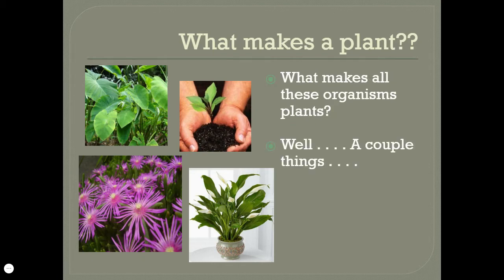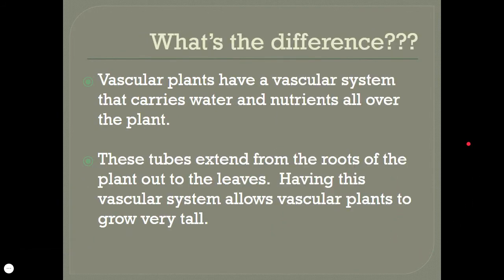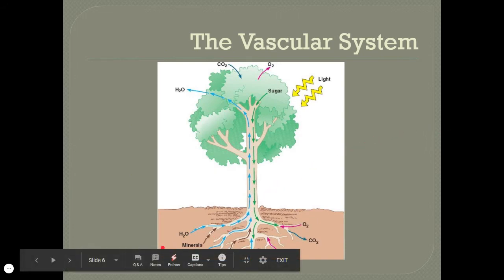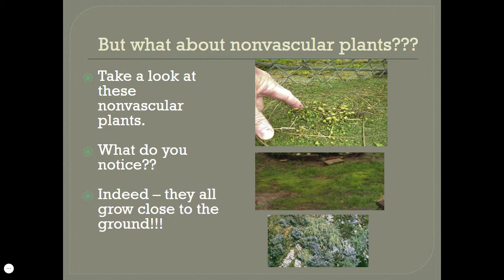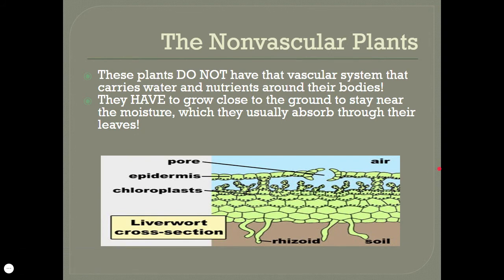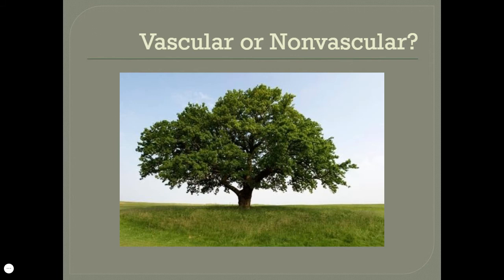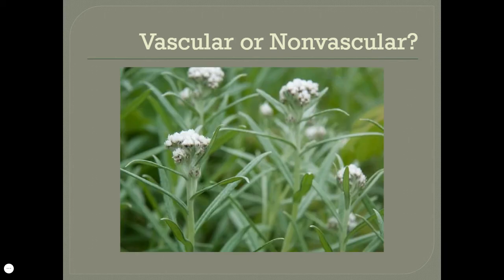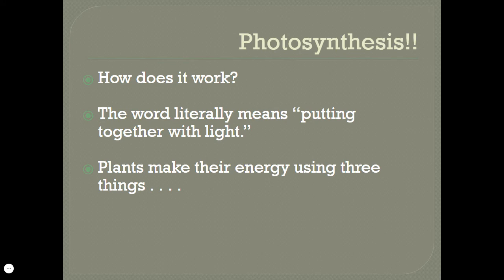Gibb SOL 5 5B Vascular & Non vascular Plants Lesson Video